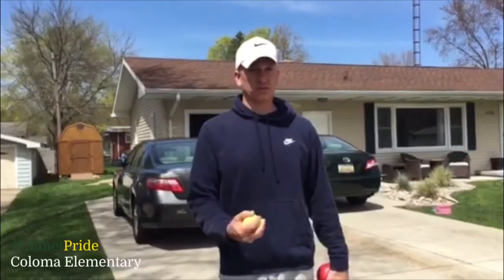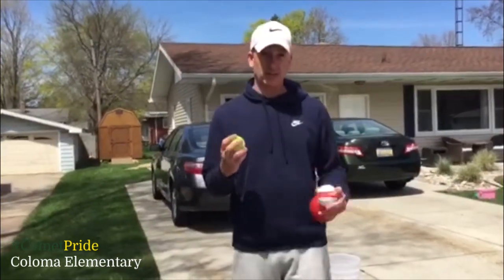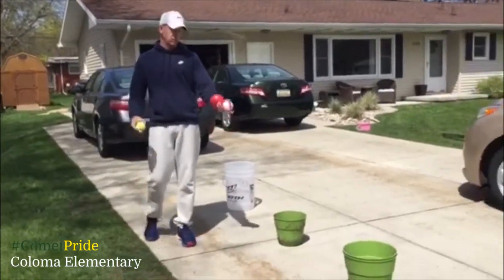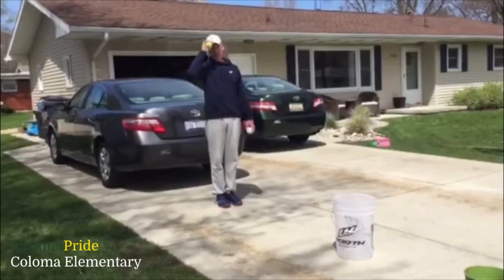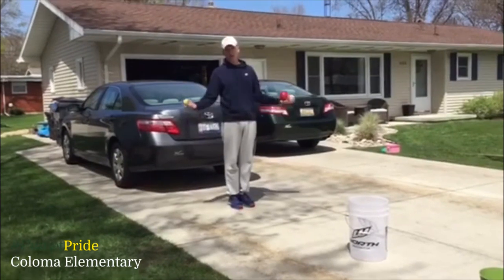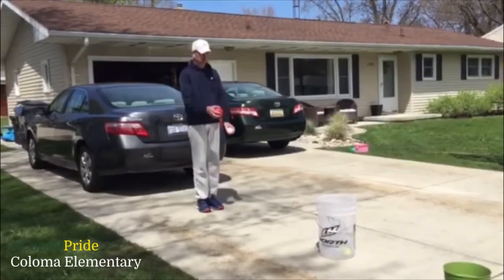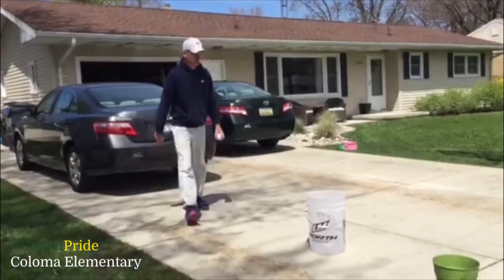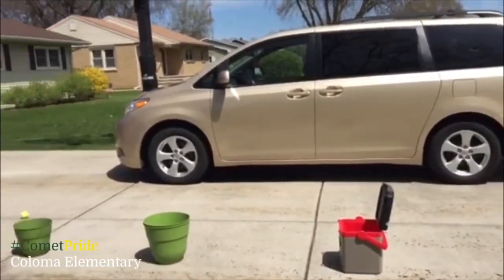Keep Moving with Mr. Veine - Episode 10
Join Mr. Veine for today's keep moving about the underhand toss!